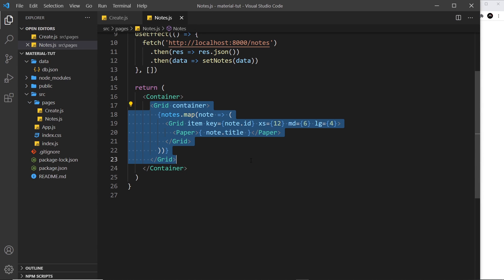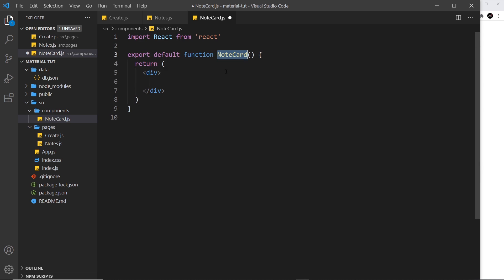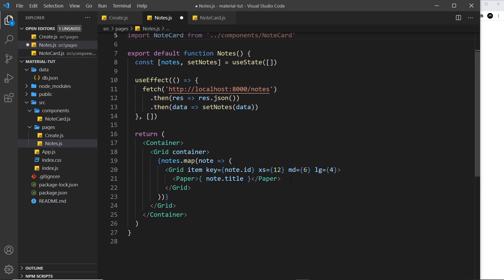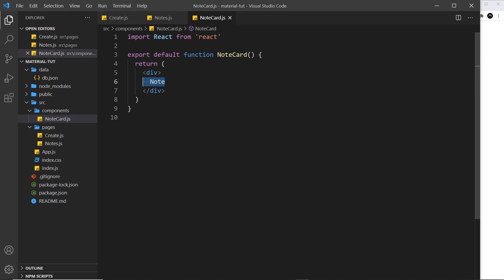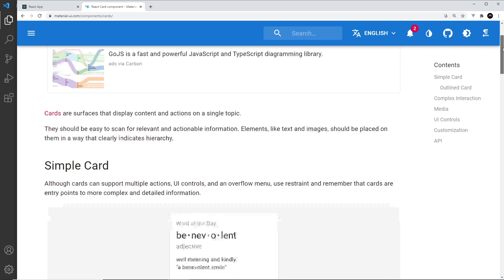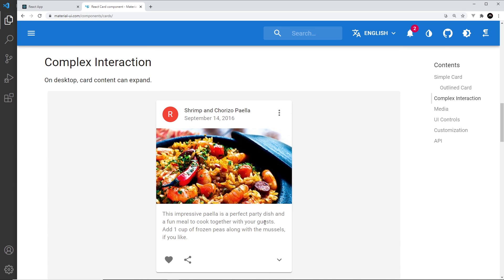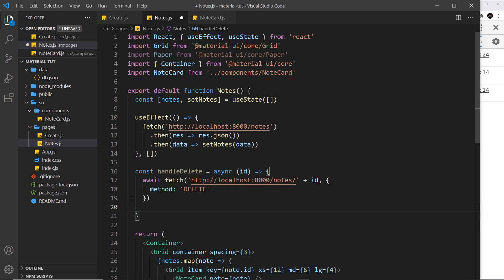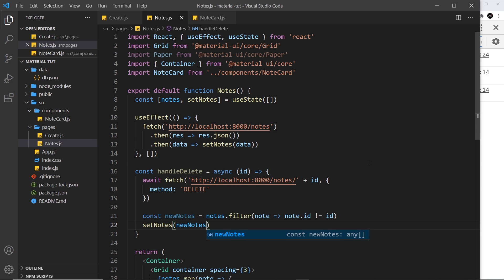Material UI Tutorial #11 - Card Components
Hey gang, in this Material UI tutorial we'll look at the Card component & make our own variant of it to match our design.